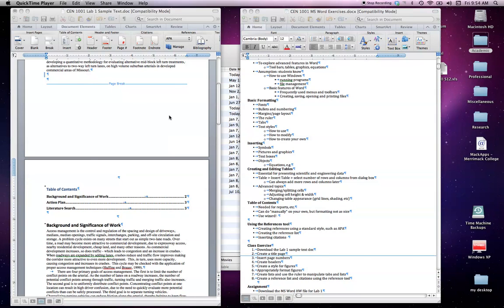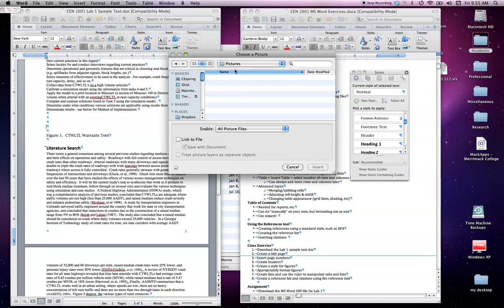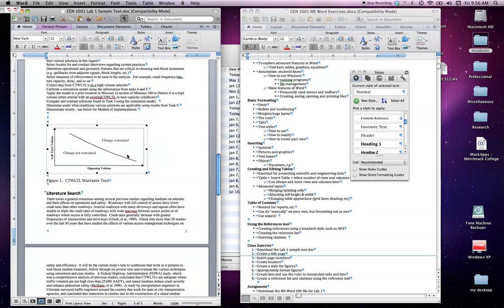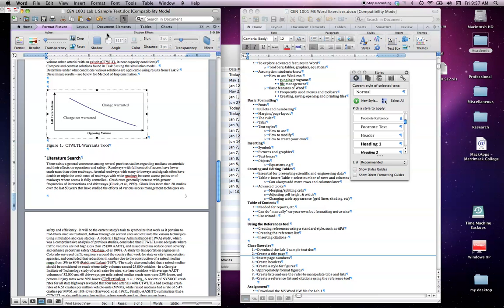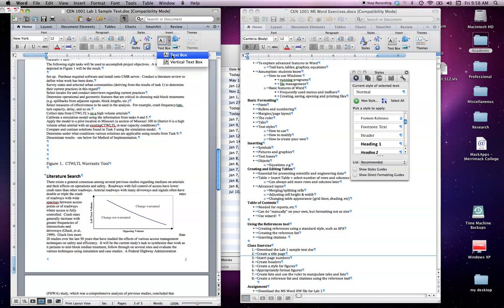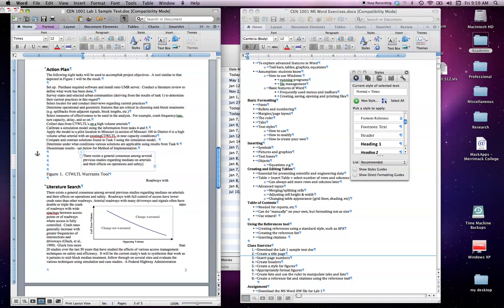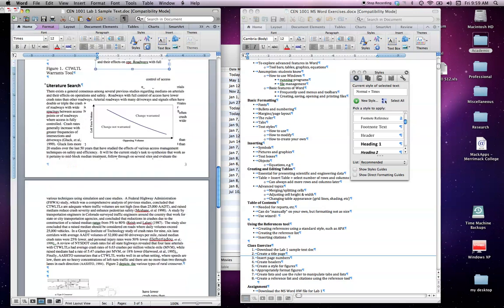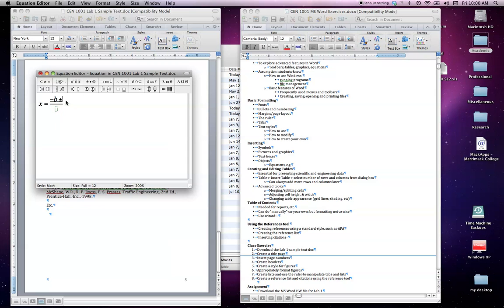MS Word 3 Objects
Introduction to Engineering - Laboratory 1